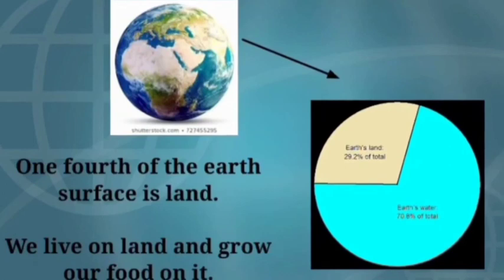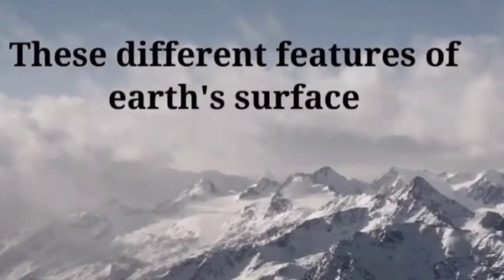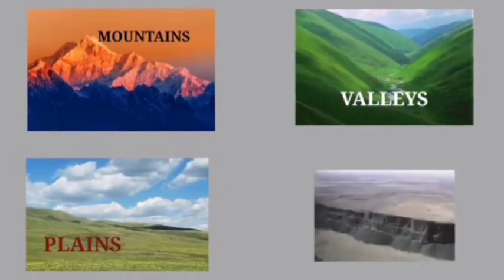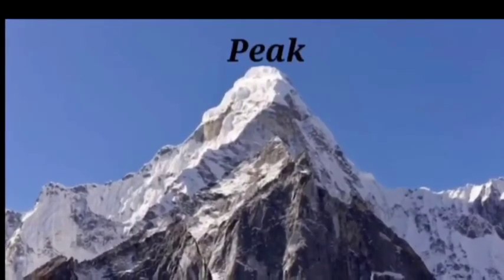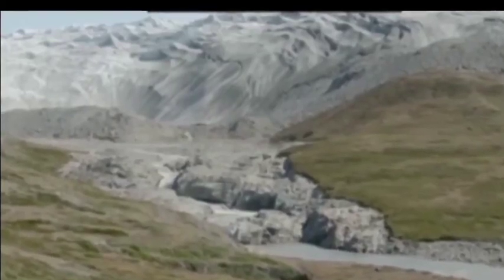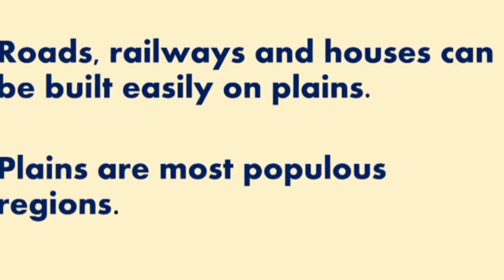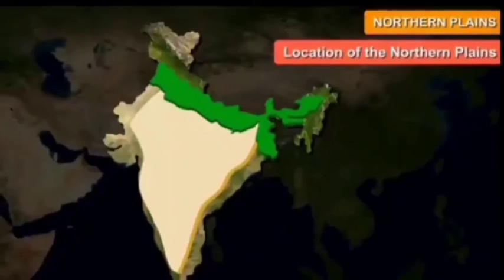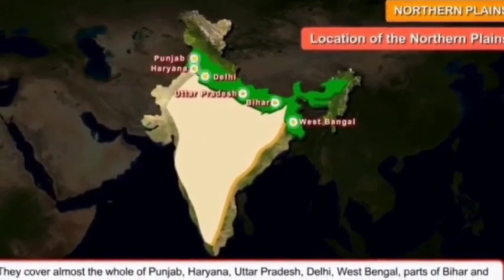Class on Tectonic Processes and Major landforms with Miss Happy